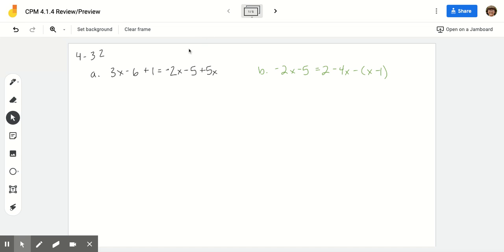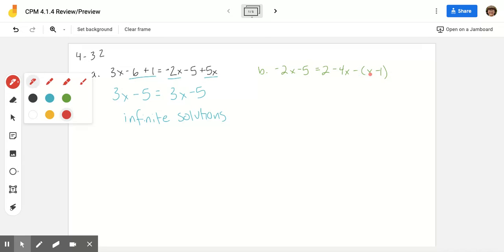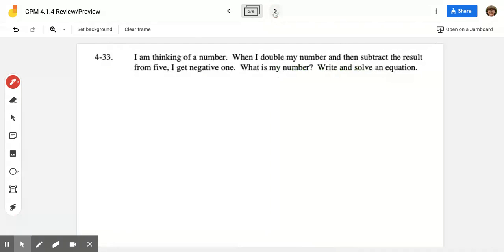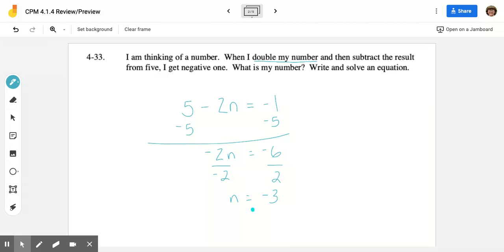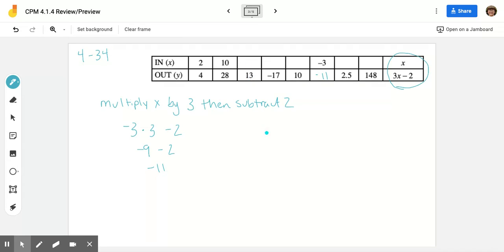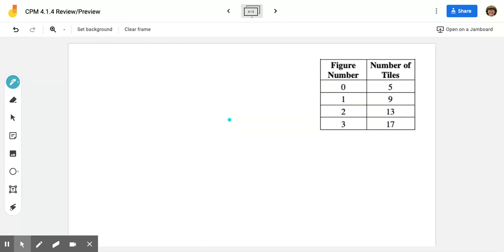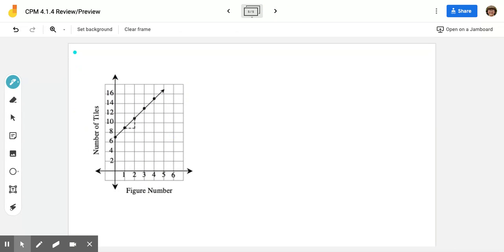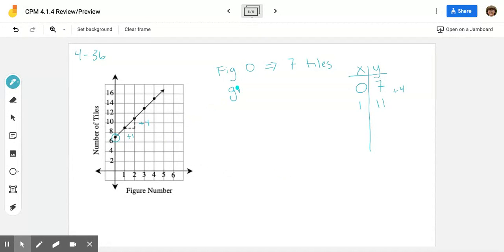CPM 4.1.4 Review/Preview - Google Jamboard